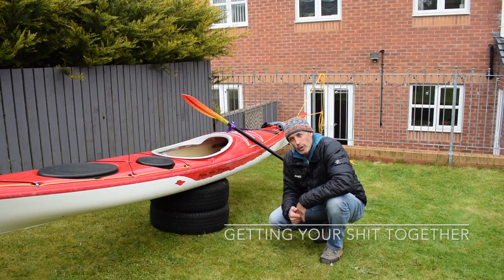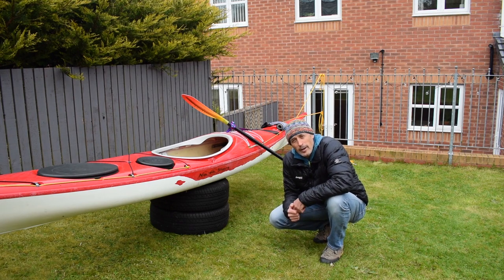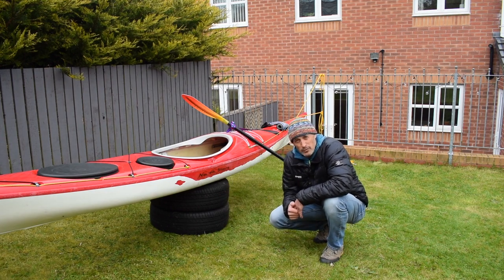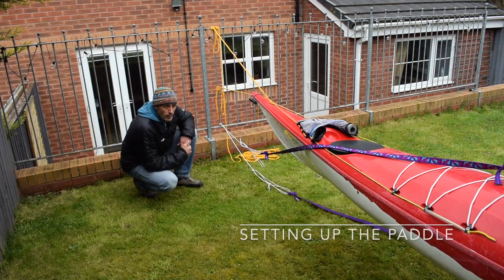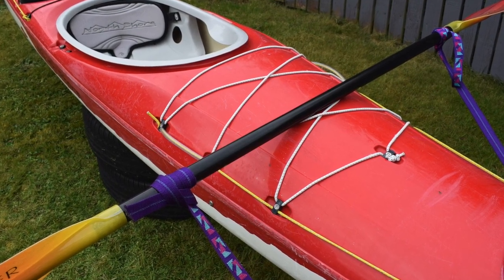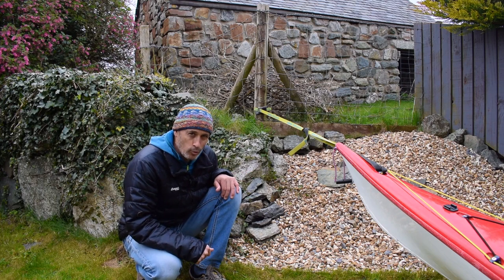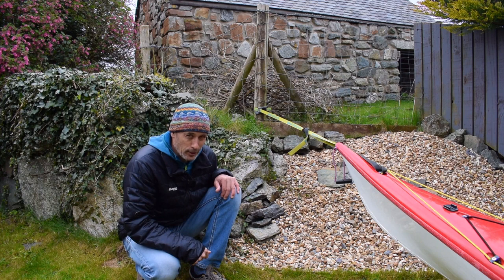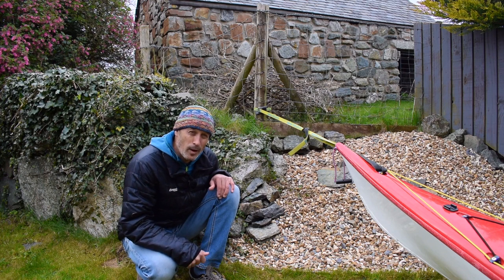Kayak Essentials Cabin Fever Coaching Tips #2 Building Pulling Power